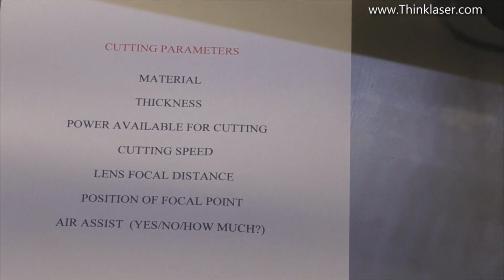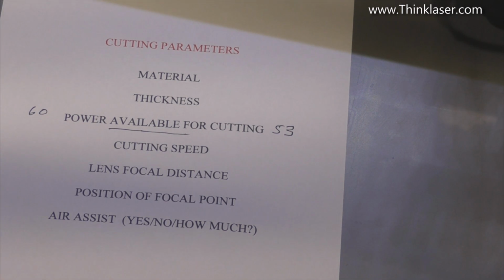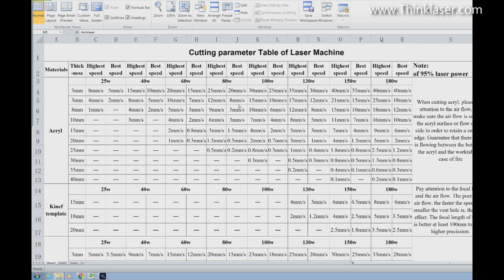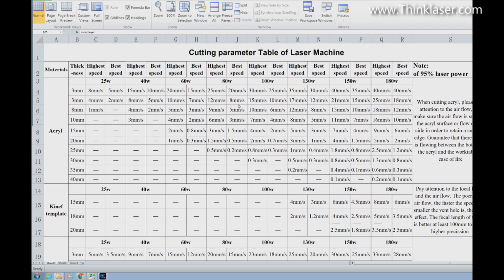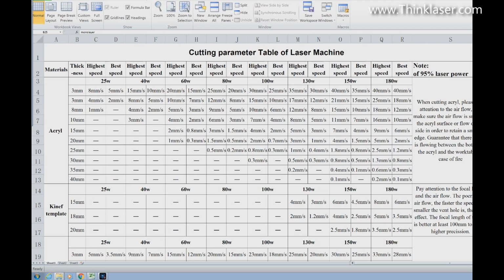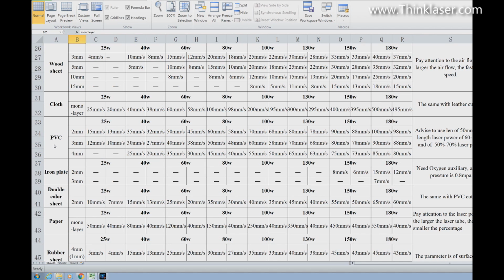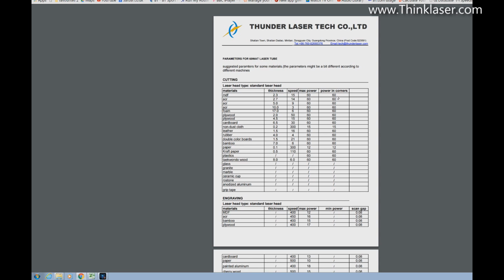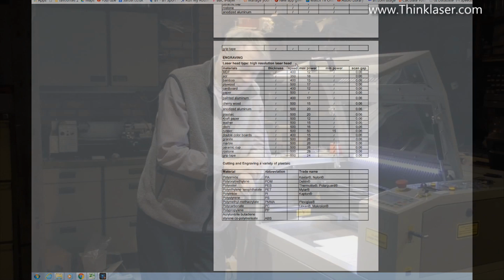Laser Cutting Parameters: Fact or Fiction? (2018)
In this video, Russ explains why he doesn't bother using any manufacturers laser cutting parameters and why not!

Welcome to the 19th in our series of videos that aim to teach you how to use a laser cutter.

This video and the following video were delayed because we wanted to try and get a catchall laser cutting parameter table for you to download. Unfortunately, we failed. There are just too many variables, no two machines have the same power output at a particular power percentage setting and having a foggy lens would change the results. So you will have to follow Russ's suggestions for getting repeatable results.

- Machine Set-up,
- Troubleshooting
- Building projects
- Laser Safety
- Laser theory
- Laser Cutting
- Laser Engraving
- Materials

Finance Available